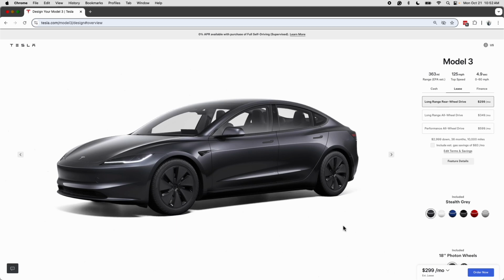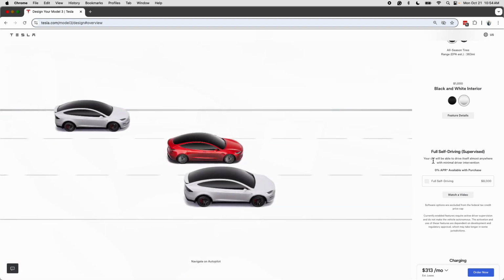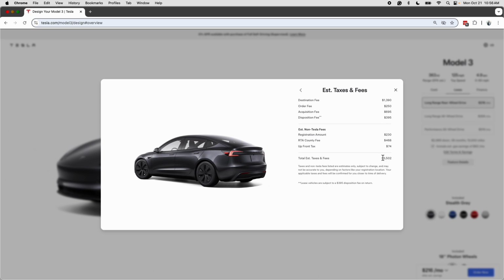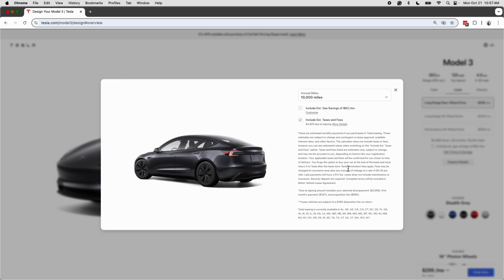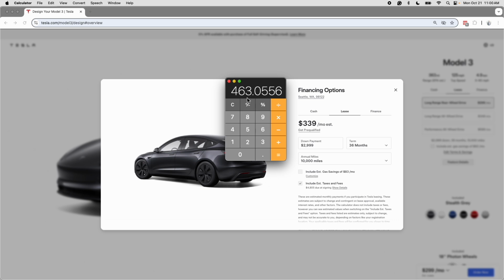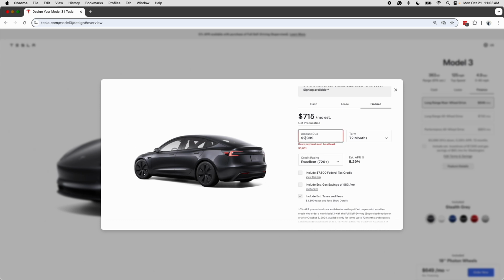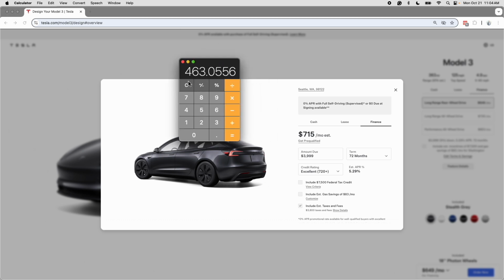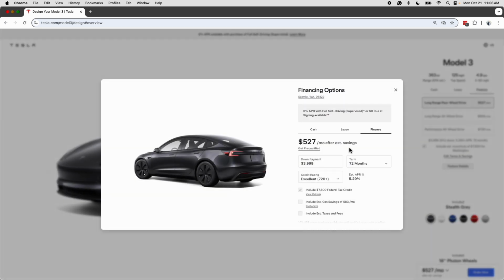The 2024 Tesla Model 3 Long Range is a MUST-LEASE at Just $299/mo! (October 2024)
Save up to $1,000 on your next Tesla using my referral
to get your new premium wireless plan today.

Looking to lease a 2024 Tesla Model 3 Long Range? With Tesla’s recent price cuts, you can now lease this incredible EV for just $299 a month with only $2,999 down! In this video, I break down everything you need to know before signing that lease.

We’ll cover:

Why leasing the Model 3 makes more financial sense, especially with the latest price reductions.
Important details on mileage limits, down payment, and other key terms.
How Tesla stacks up using my 1.25% rule of leasing and why it’s one of the best EV lease deals out there.
A side-by-side comparison of lease vs. finance payments, showing why leasing saves you more in the long run.
If you’ve been thinking about getting behind the wheel of a Tesla but aren't sure whether to lease or buy, this video will answer all your questions!

DriveMatch Disclosure: This video is not a paid advertisement for DriveMatch. I'm a co-founder of DriveMatch and this video is intended to highlight the key benefits of DriveMatch.com

Ravi Wadan is part of an affiliate sales network and receives compensation for sending traffic to partner sites, such as BankRate.com. This compensation may impact how and where products appear on this site (including, for example, the order in which they appear). This site does not include all credit card companies or all available credit card offers.